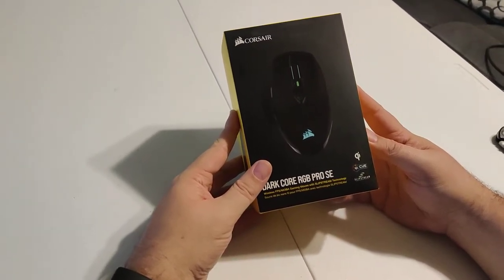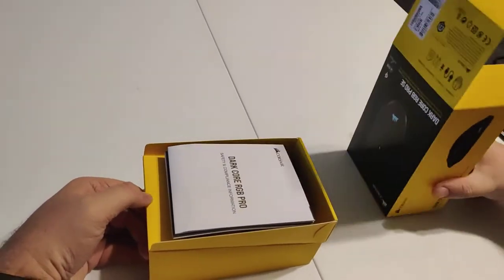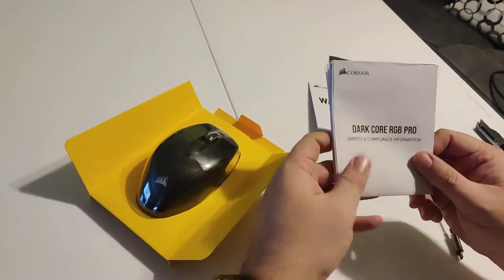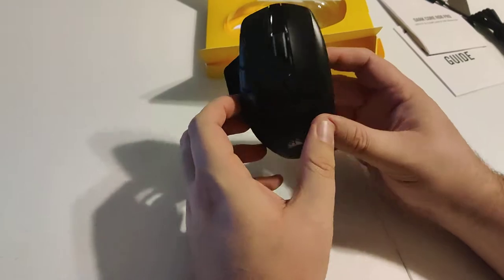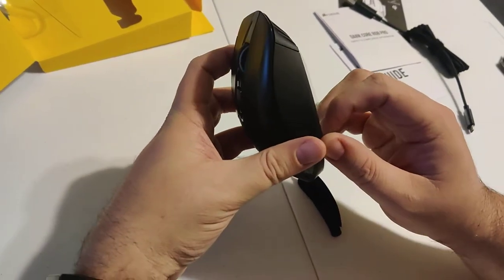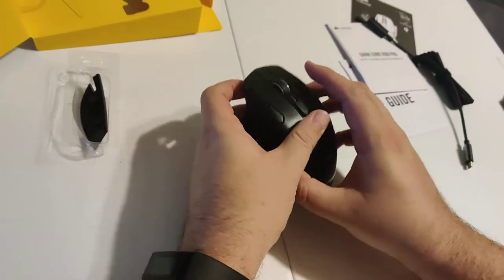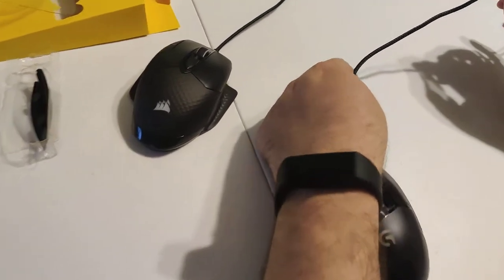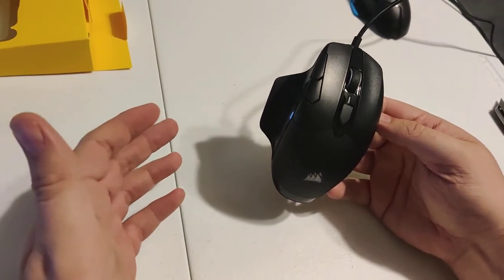Corsair Dark Core RGB Pro SE Wireless Gaming Mouse Unboxing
The CORSAIR DARK CORE RGB SE gaming mouse uses an ultra-fast 1ms 2.4GHz wireless connection, Qi® wireless charging and a 18,000 DPI optical sensor for true wireless gaming.